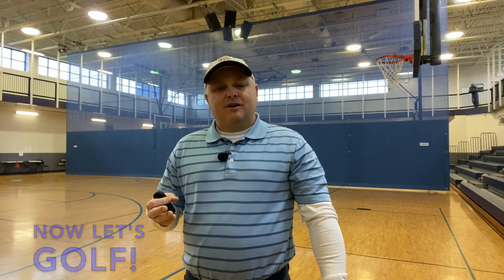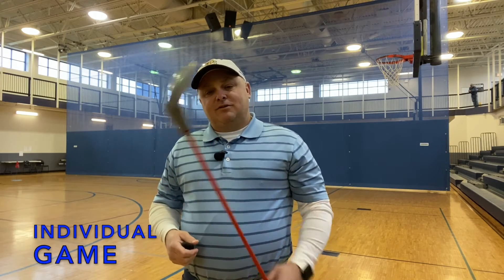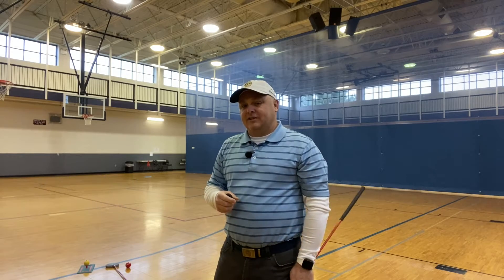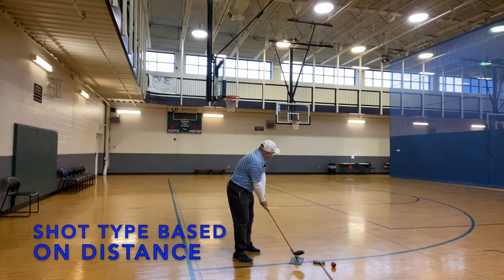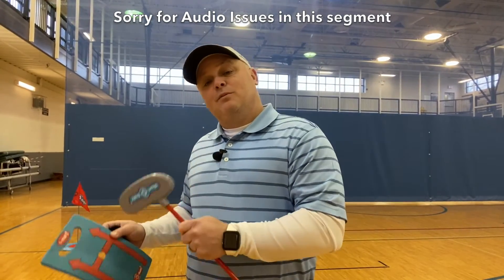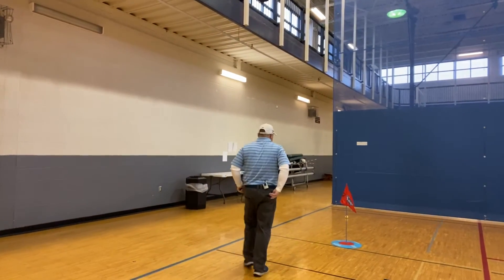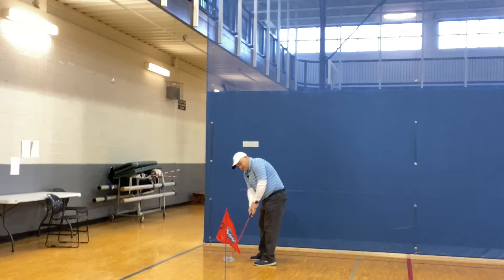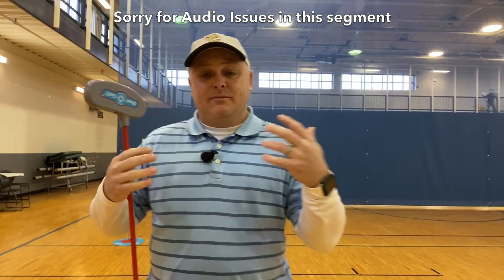Now Let's Golf - School of Golf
In this video, students will learn how briefly about individual game play.  Students will also be encouraged to play team games as their development needs progress.  Both the Individual and Team game will utilize the Launcher and the Roller (Putter), Launch pad, and target.

Look, Listen, Golf Safe.